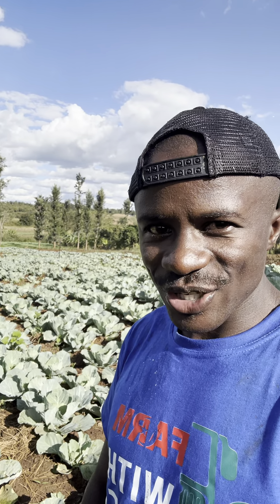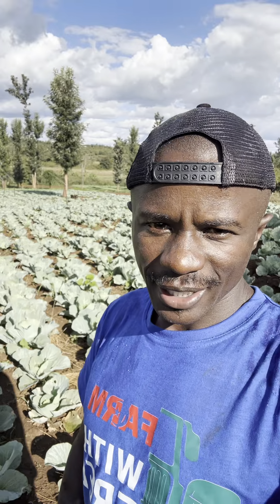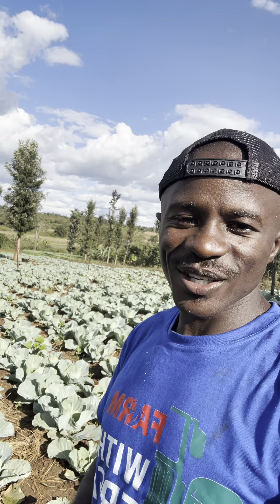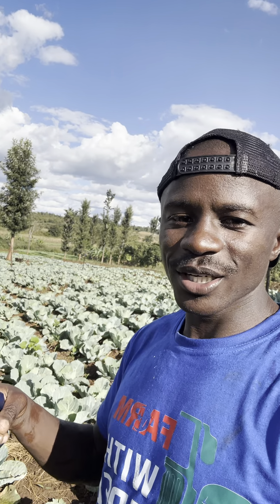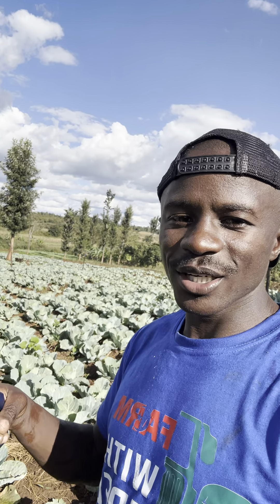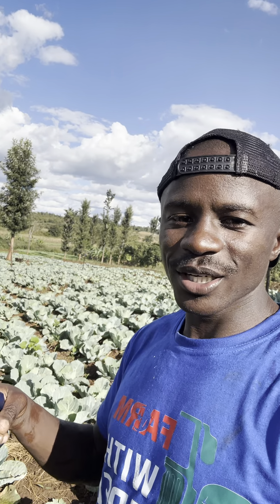Get enough water to grow your cabbages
Cabbages needs enough water to produce the best head